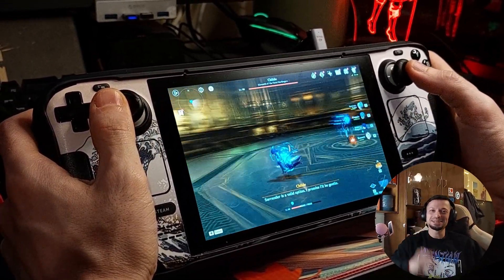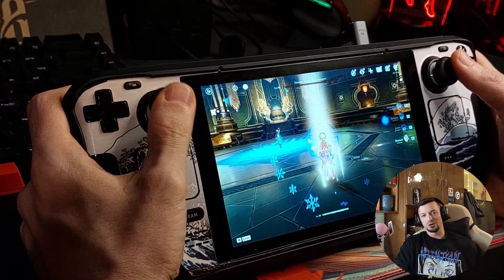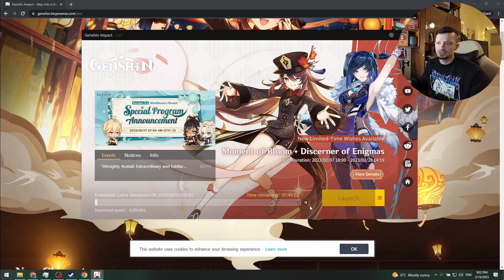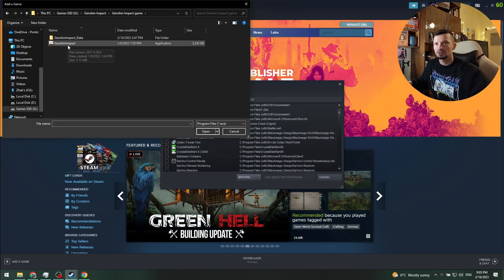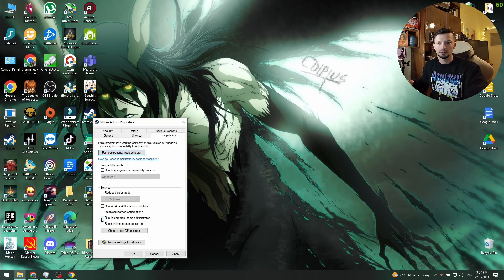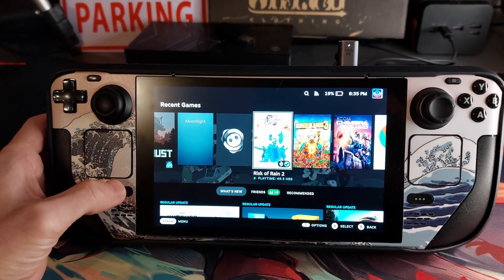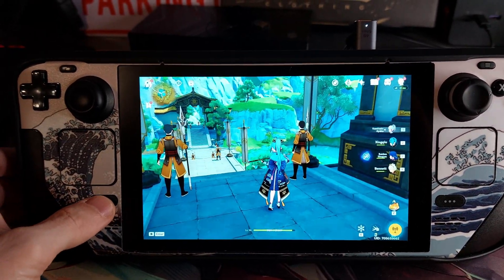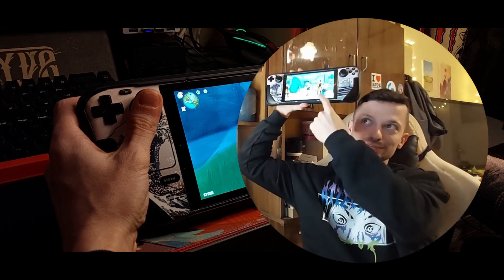How to Play Genshin Impact on a Steam Deck! (Old method, works with any update!)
In this step by step guide I will teach you how to run Genshin Impact on your Steam Deck.

Genshin Impact is unsupported for the Deck, because of Anti-Cheat issues, but there are a few work-arounds and I will show you one of them here.

My Steam Deck Accessories will be linked in the pinned comment in case you want to check them out!

Because many of you asked about my Steam Deck Accessories,
here is a list with links to either Amazon or Aliexpress

Case for Steam Deck:
2 in 1 USB Type -C OTG Adapter 60W:
Elbow USB4.0 Magnetic Adapter C 100W:
AMZ:
Protection Caps and Stickers:
Joystick Silicone Rings:
INIU 45W 15k mAh Powerbank:
ALI:
Type-C Cable with Display: